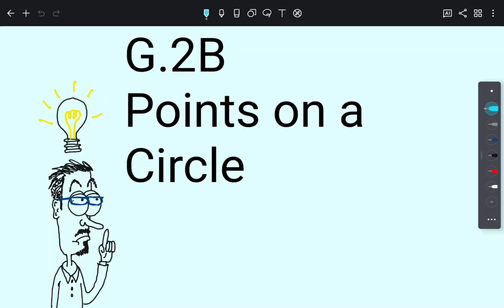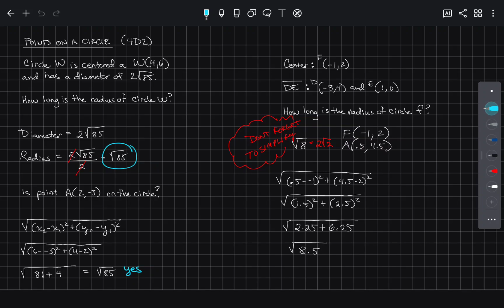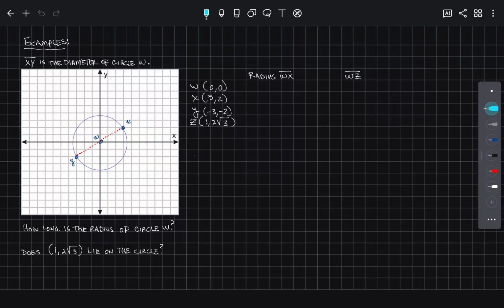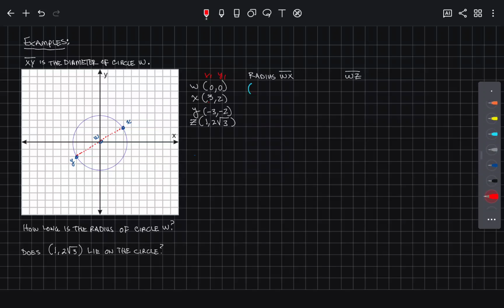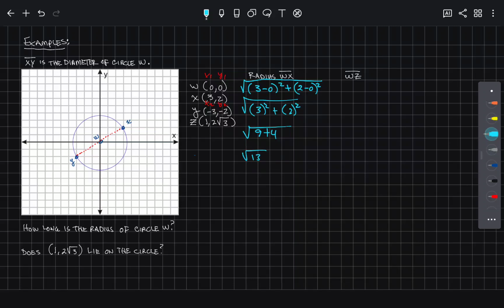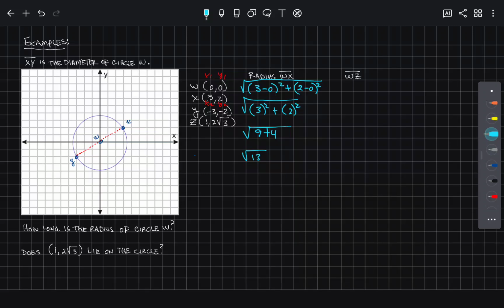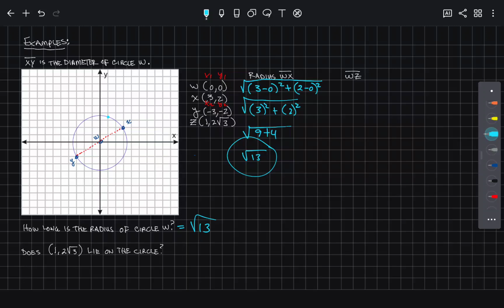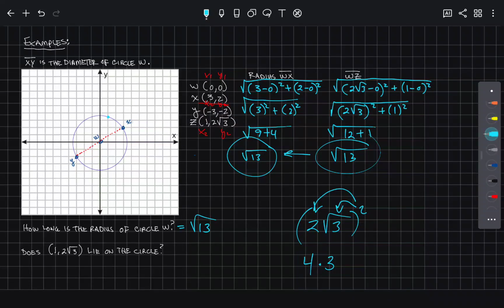G.2B - Points on a Circle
If we know the radius of a circle we can tell if other points are equidistant from the center also!